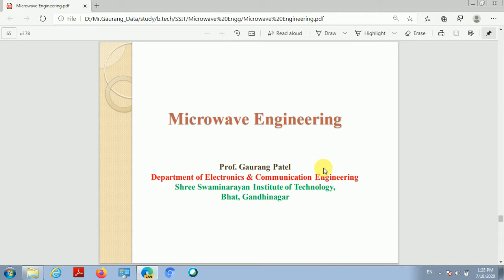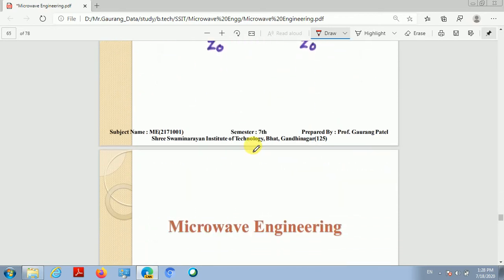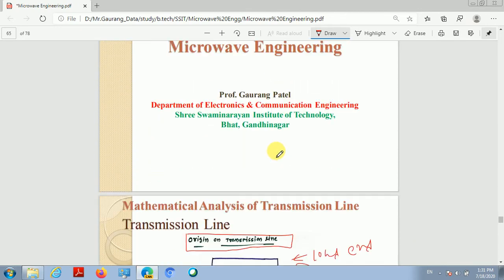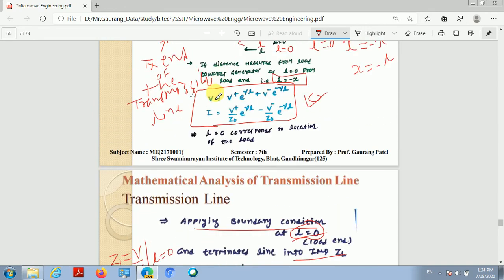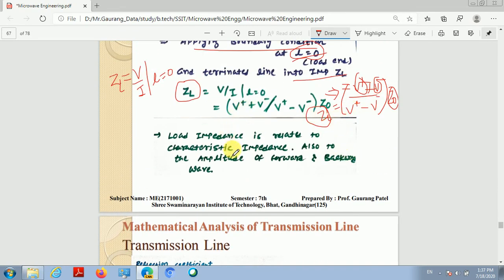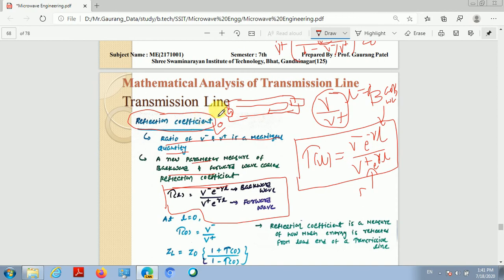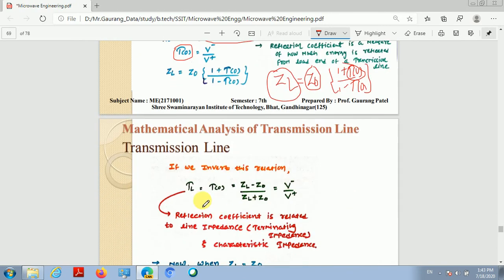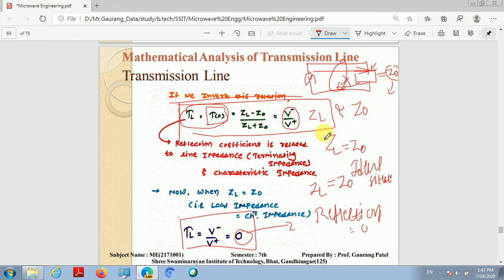EC 7th MW UNIT 2 L 7